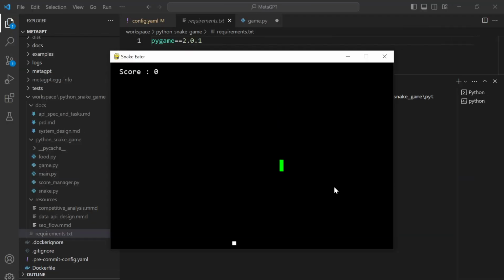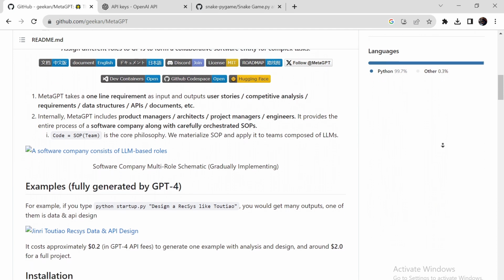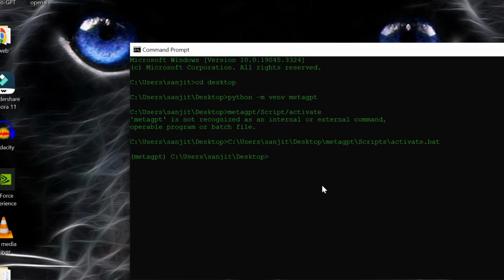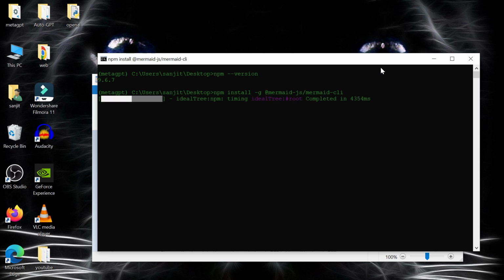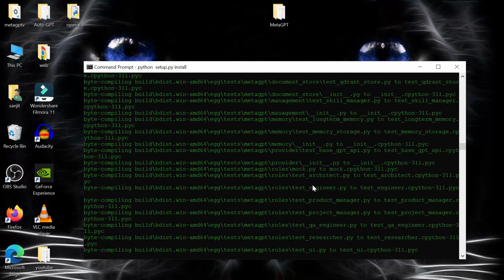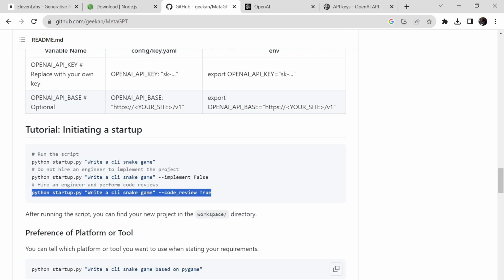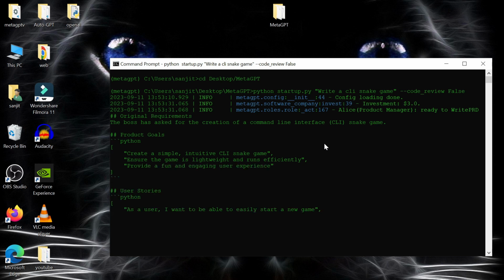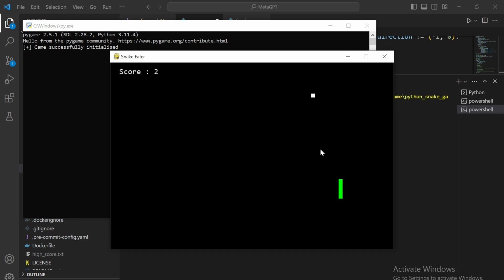MetaGPT Installation Guide: From Setup to Startup With One Prompt!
In this video i talk about this awesome project called MetaGPT in my video. Now, MetaGPT is like an all-in-one AI powerhouse. It can do everything from being a CEO to a QA tester for an engineering organization. And the cool thing is, you just give it a simple prompt, and it spits out everything you need – requirements, PRDs, code, and tests. It's like having a whole team of experts in one AI package! Isn't that mind-blowing? 😄